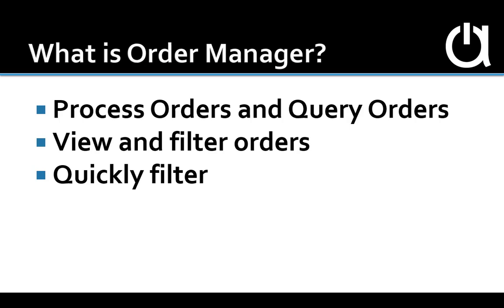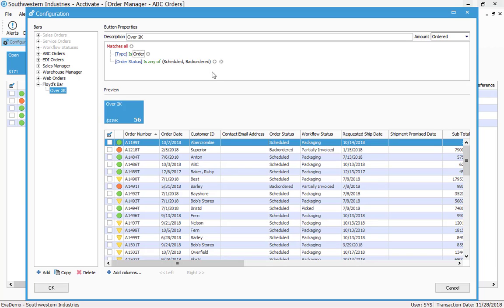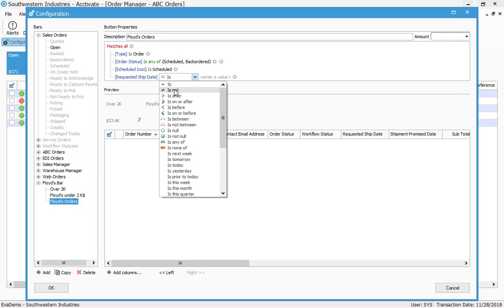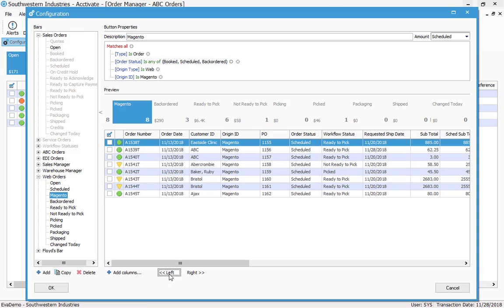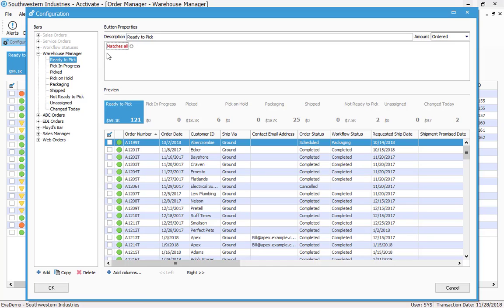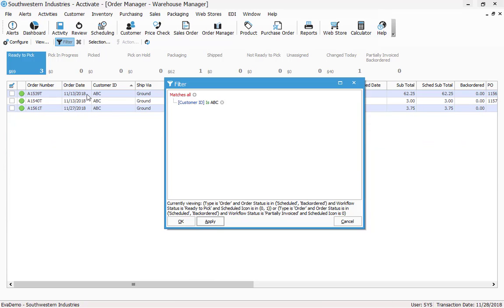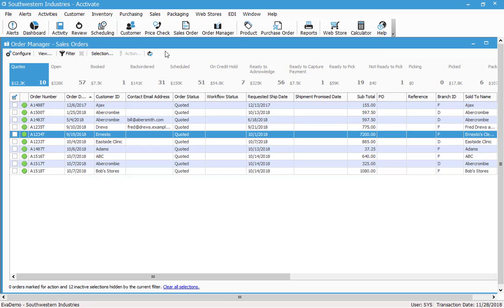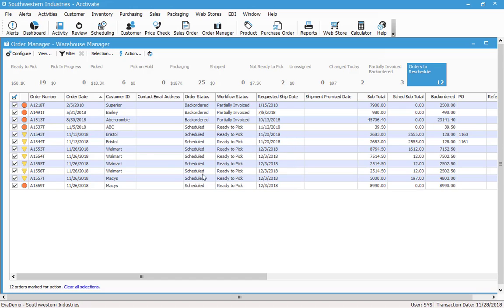Order Manager Configuration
Configuration of the Order Manager window in Acctivate.